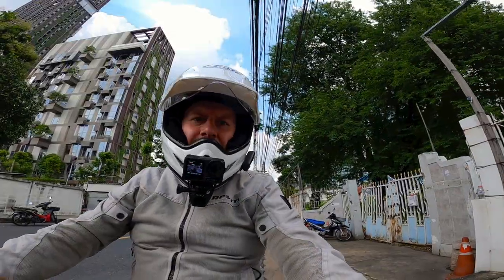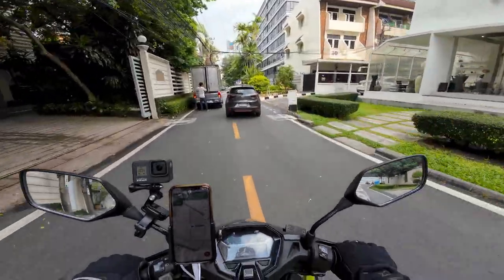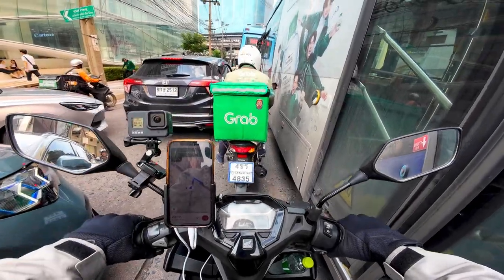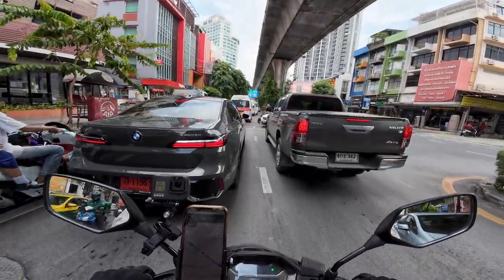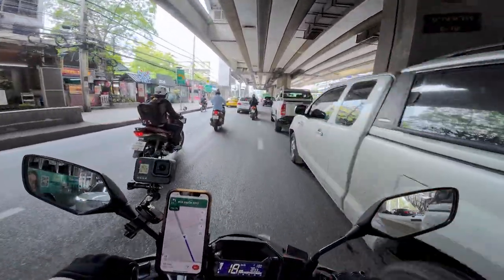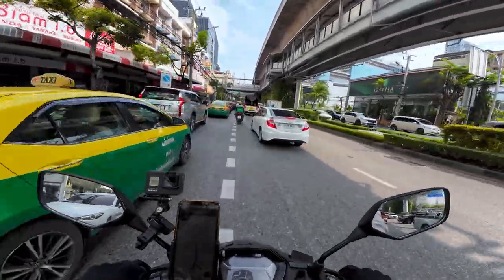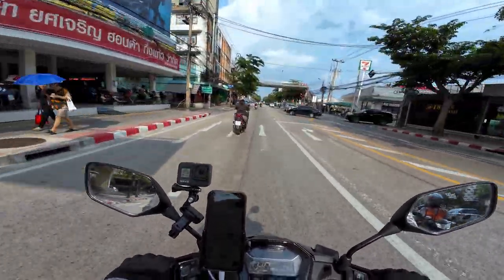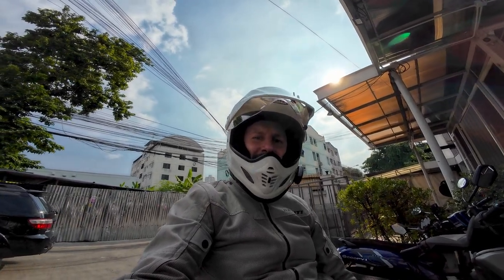Riding the Roads of Chaos: My Honda Click 160 Review in Bangkok Traffic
I decided to do a moto vlog and review while I was returning my Honda Click 160 to the rental shop.